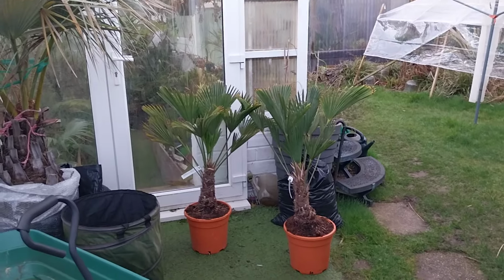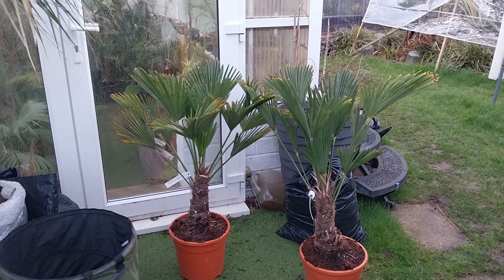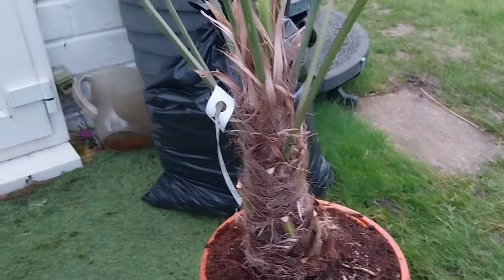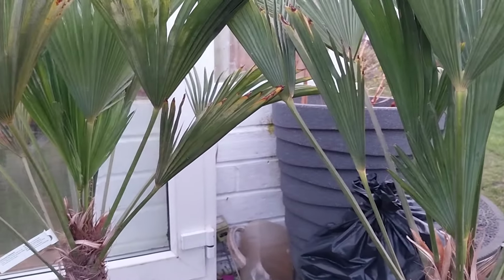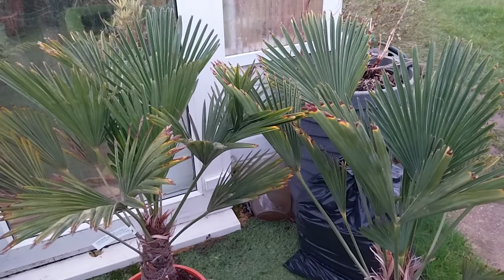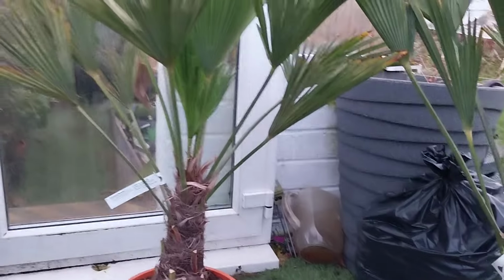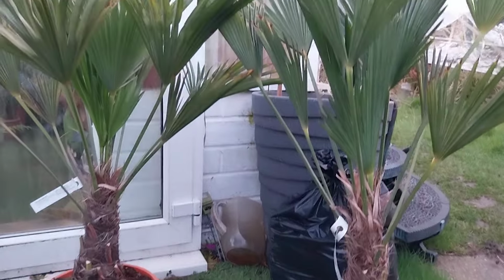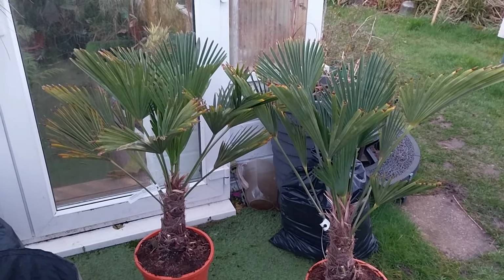B&M starting early with the tropicals this year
Trachycarpus palms at bargain prices